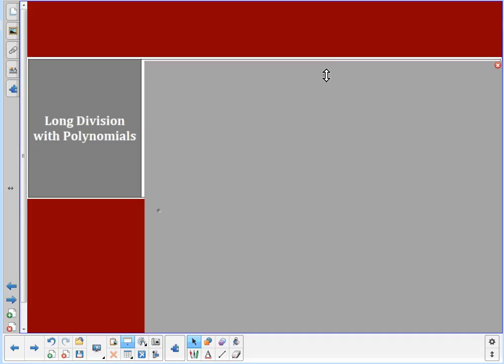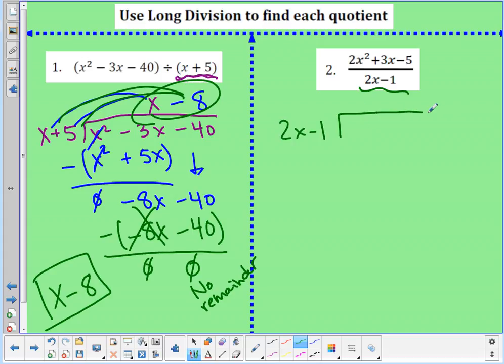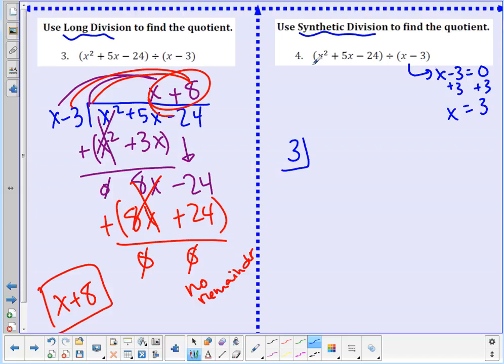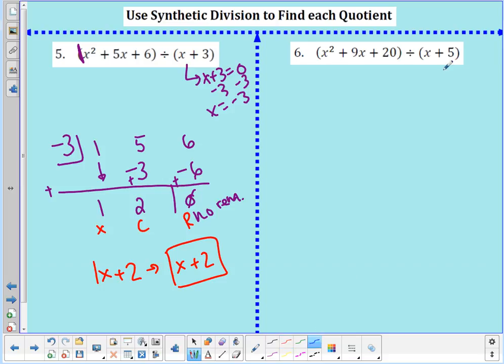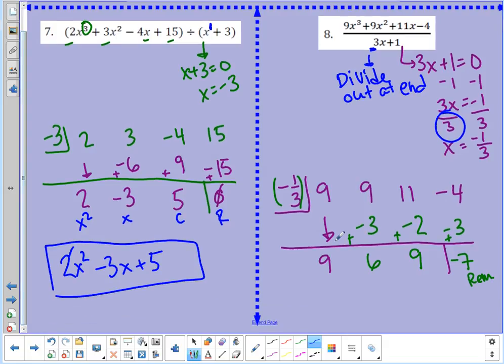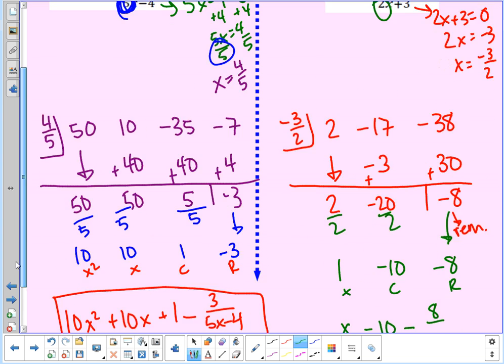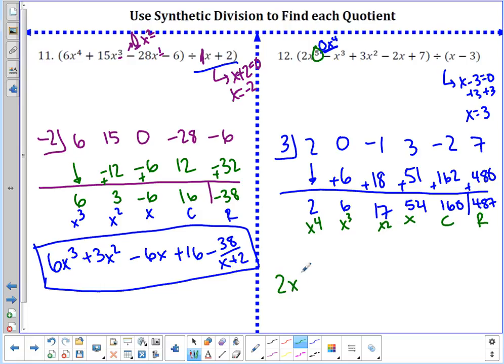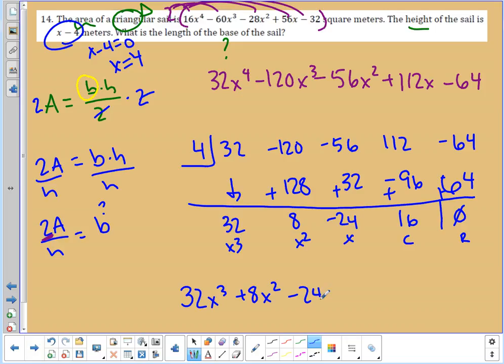Unit 9 Notes 7: Division of Polynomials